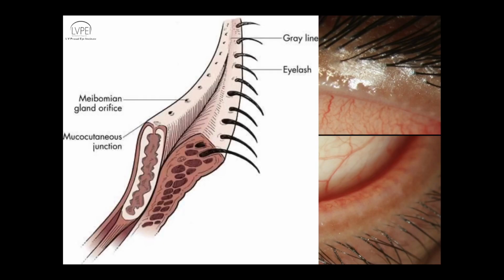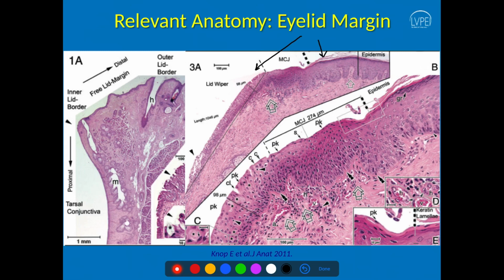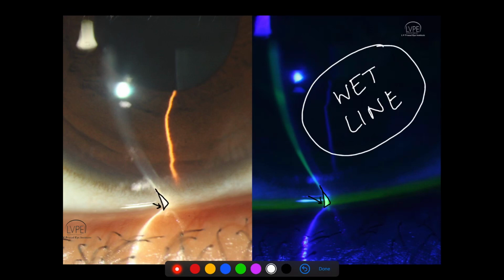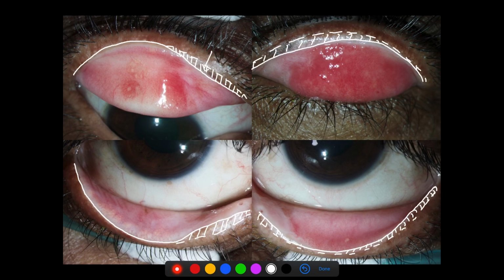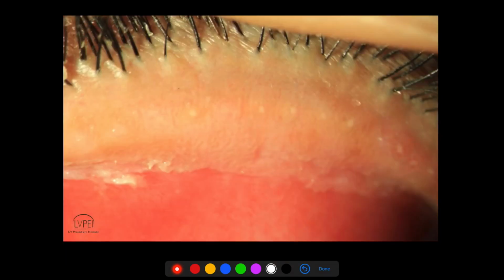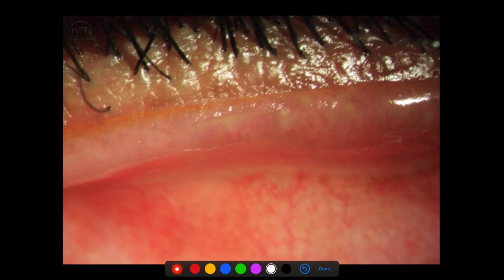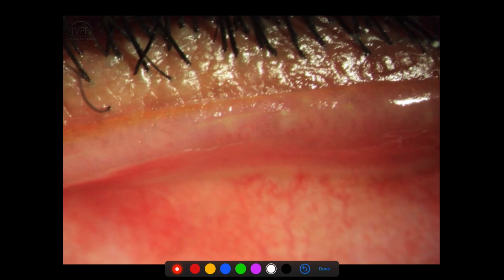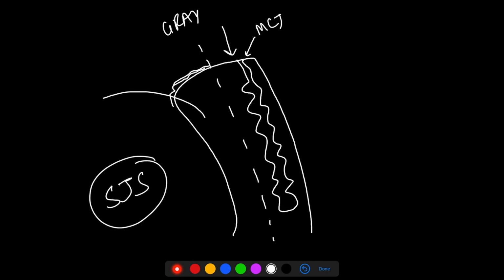Lid-Margin Keratinization eXPLAINED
This talk describes the normal anatomy of the posterior eyelid margin, the muco-cutaneous junction, how its posterior migration can cause keratopathy, and finally how this can be treated.